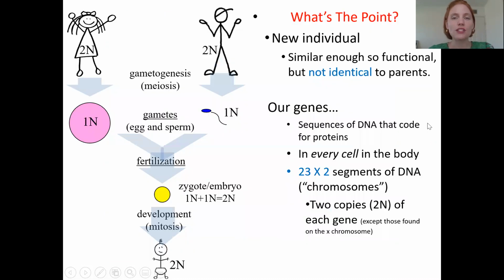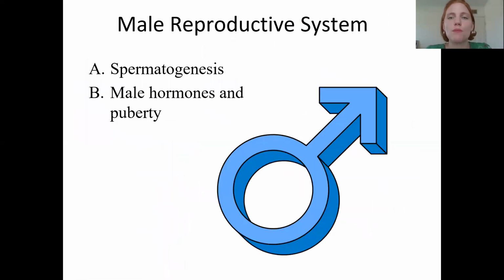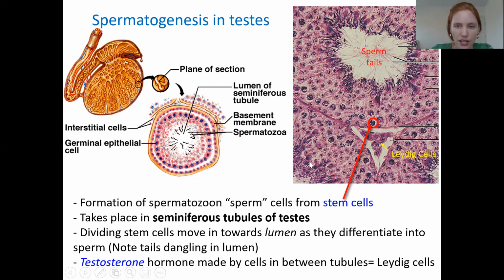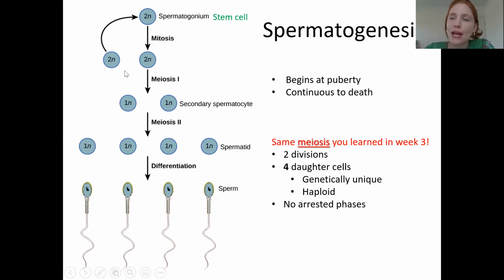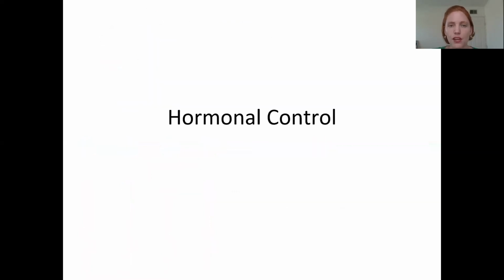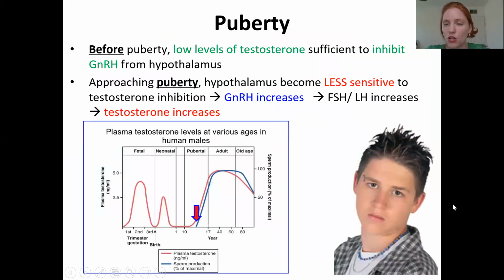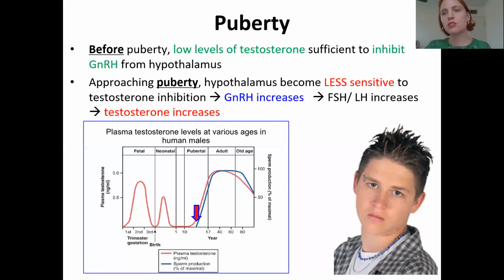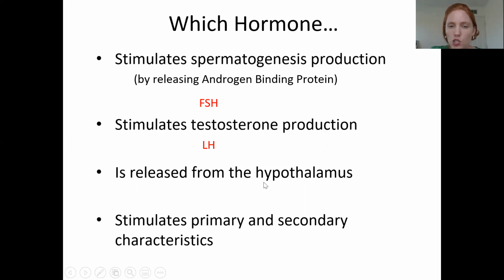Physi1 Male Reproductive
1st video of Reproduction lecture